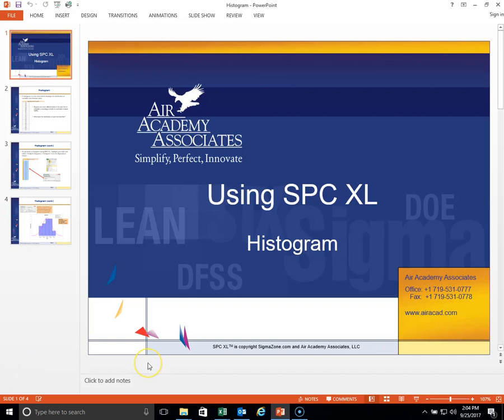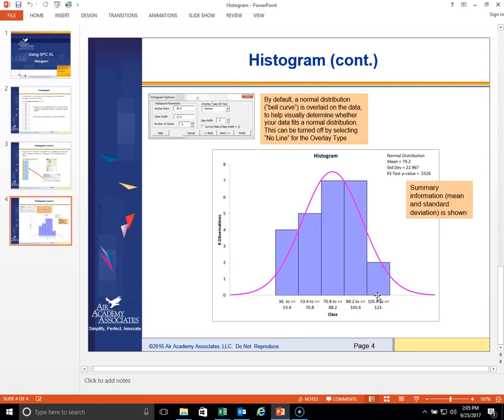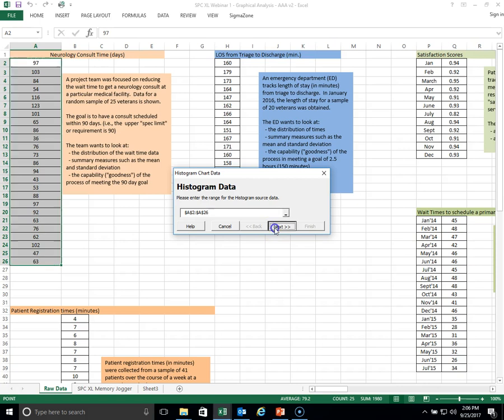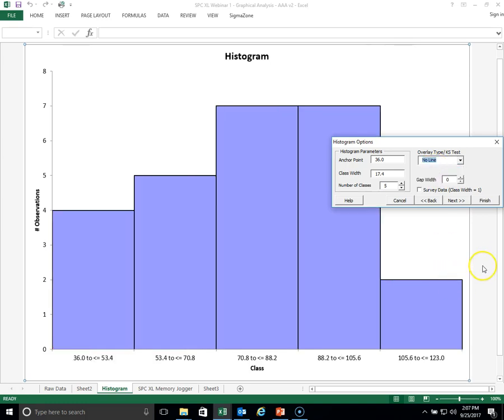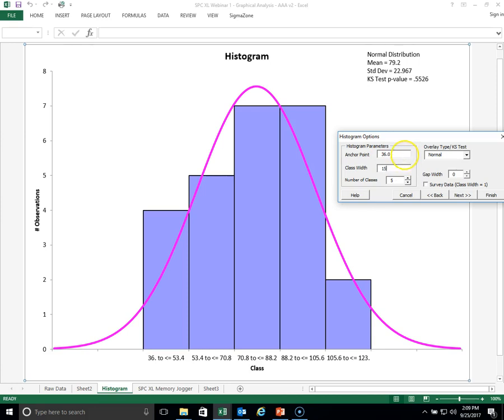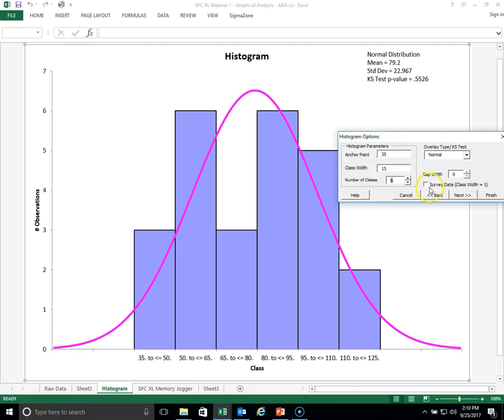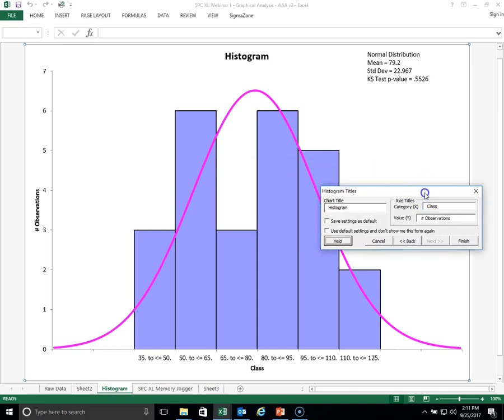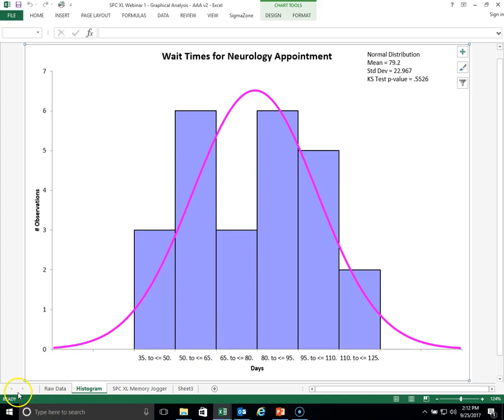SPC XL Histogram AAA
This video is provided by Mark Kiemele, President - Air Academy Associates, and reviews the steps to create a histogram using SPC XL software. A histogram is a vertical bar chart that depicts frequencies associated with numerical categories or quantitative
variables.  The purpose of a histogram is to provide a picture of how the data is spread or distributed.